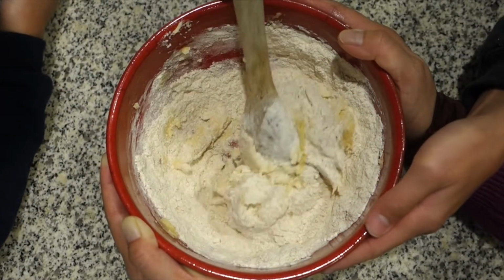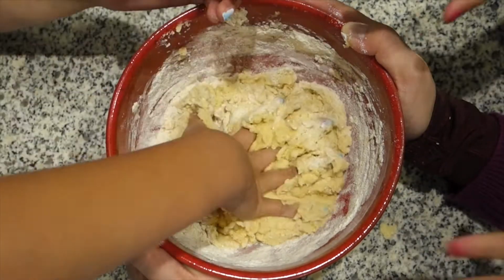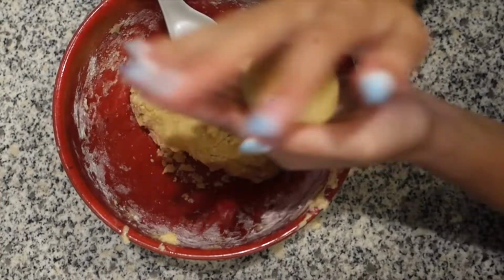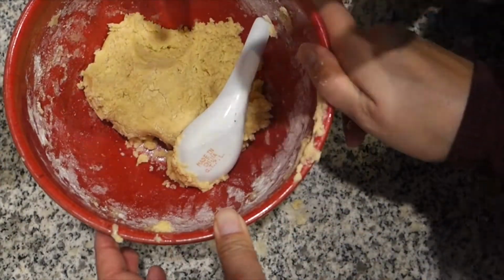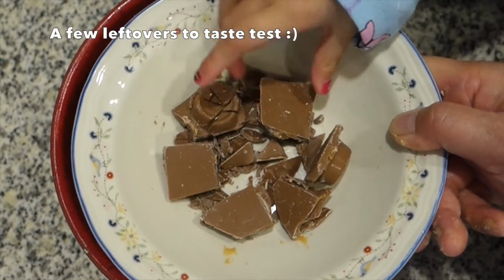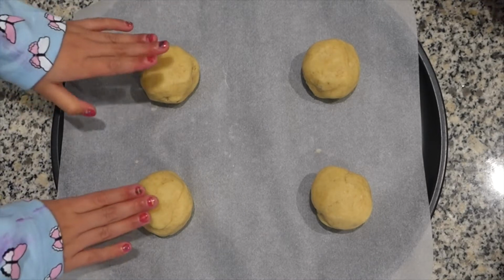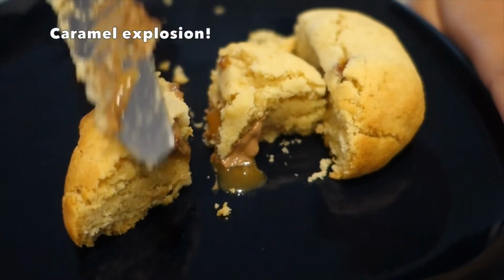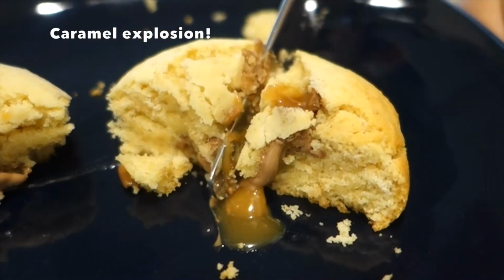Choc Caramel Surprise Cookies PLUS Family Ski Videos (Recipes for Our Dear Daughters 2018)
A fun recipe that we wanted to make with our cousins B and E. The Rolos melt in the middle and ooze out when you bite in.

Featuring Miss K, Miss S, Cousin B, Cousin E and Mummy.